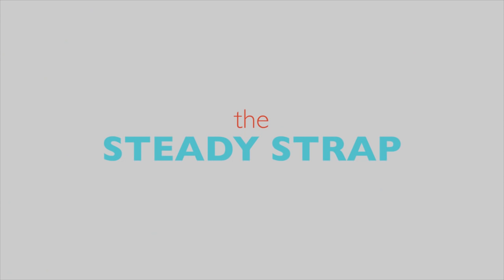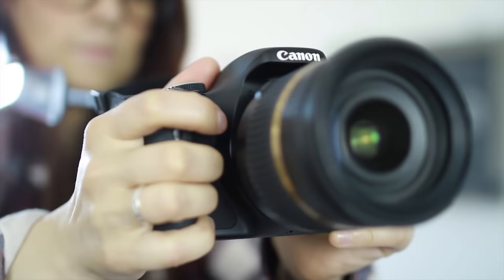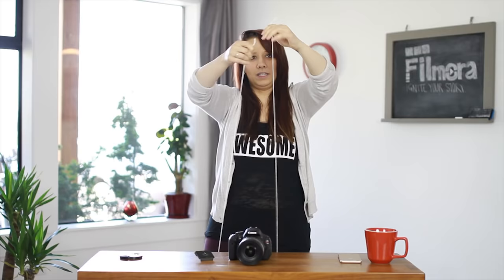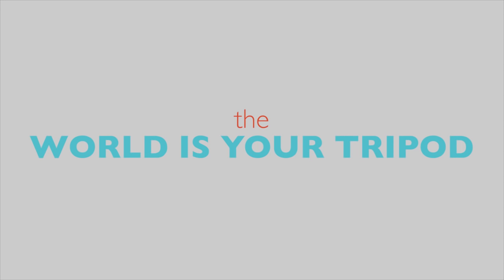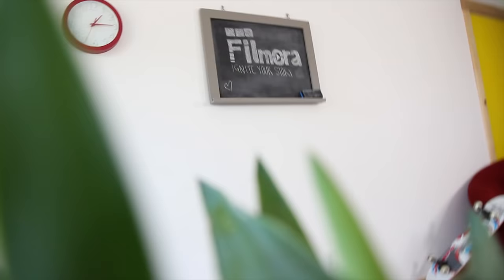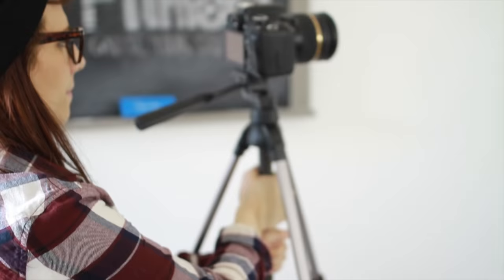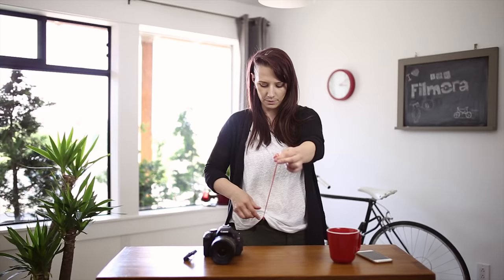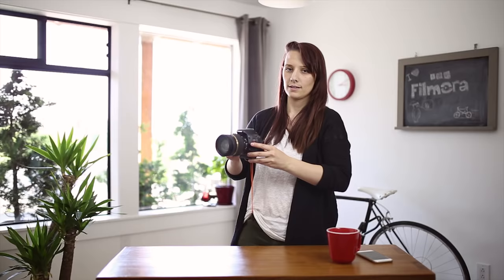5 Ways to Stabilize Your Camera -- Easy & Effective!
When you shoot videos using a DSLR, you probably want a camera stabilizer to keep your footage nice and steady. But those gears can be pricey and inconvenient to carry around with you. The good news is that we will show you 5 easy and cheap ways to stabilize your camera using items you already have!

1. Use Your Camera Strap (0:10)
Your camera strap is actually one of the handiest tools for stabilizing your camera.
The key is to make sure you pull it tight when shooting or panning the camera. It will help reduce the camera shake from hand-held shooting and produce smooth shots.

2. Stabilize Your Camera with a String & a Screw (0:35)
You can also make your own stabilizer in 2 steps using a string and a screw (Watch the video for instructions). This stabilizer is easy to carry around and allows you to pan and tilt your camera smoothly.

3. The World is Your Tripod (1:21)
Use your creativity and place your camera on various objects to stabilize it, such as place on a mug or a table. The fun part of this is that you will get interesting shots by shooting from various angles.

4. Turn a Basic Tripod Into a Steadicam for Moving Shots (1:53)
This tip shows you how to use a basic tripod—something you probably already have—as a Steadicam. Just hold the center of the tripod in hand and use its three legs as weighted stabilizers. This trick makes it so easy to take smooth moving shots.

5. Use a Rubber Band (2:28)
Tie a rubber band to one of the belt loops on your pants. Make sure it’s steady and not too loose. Attach the other end of the rubber band to your camera using a camera plate. Now you can tilt and pan your camera smoothly!